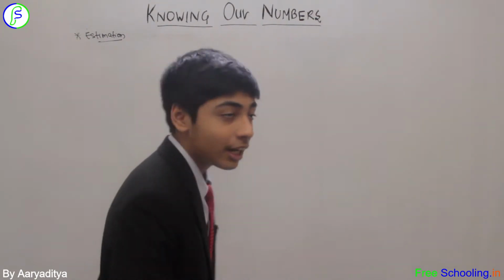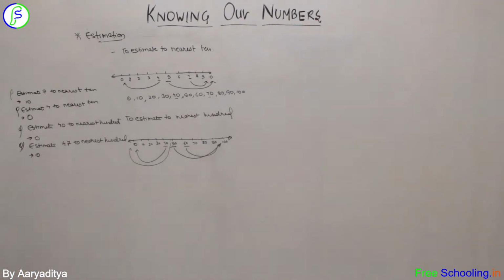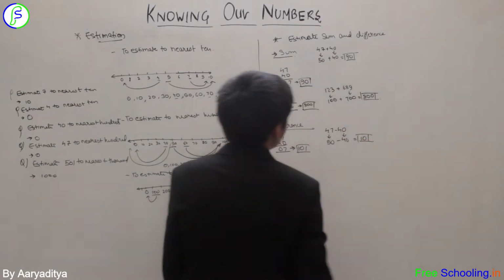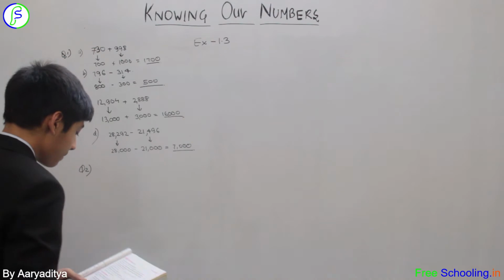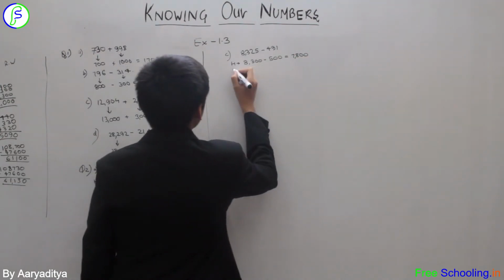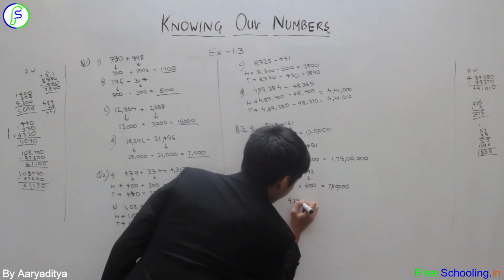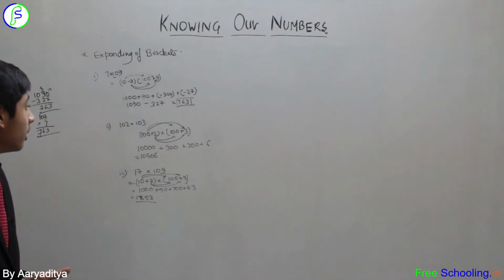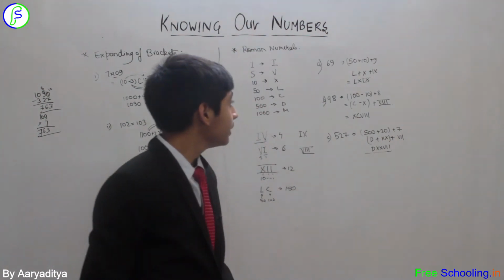Class VI NCERT Mathematics | Ch 1 - Knowing Our Numbers Ex. 1.3| With Concepts | Free Schooling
A solution to NCERT Class VI (6th) Mathematics Exercise 1.3 alongwith explanation of theory/concept by Aryaditya.